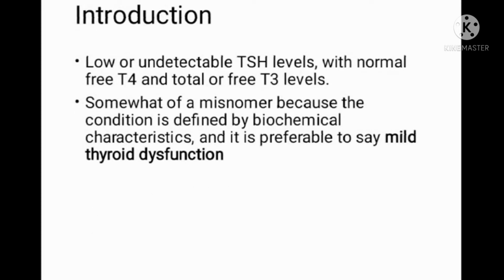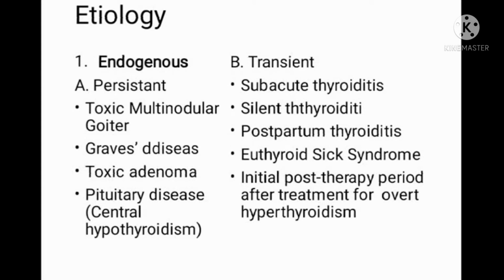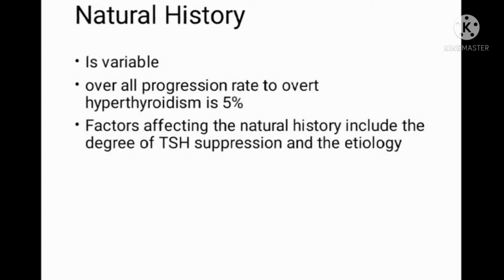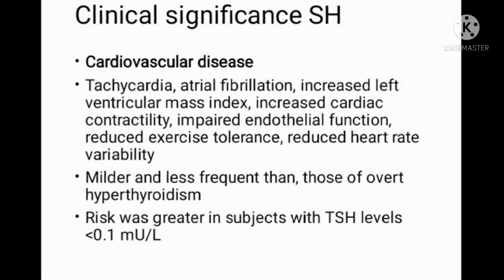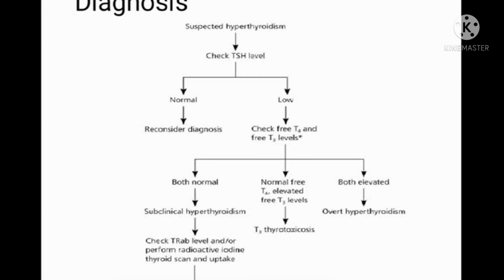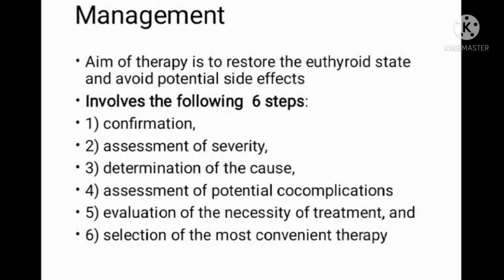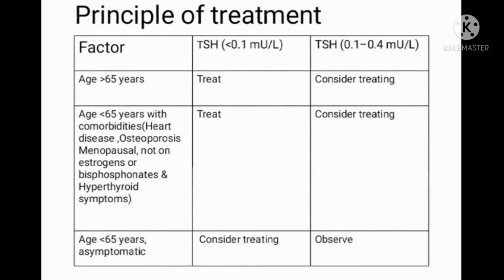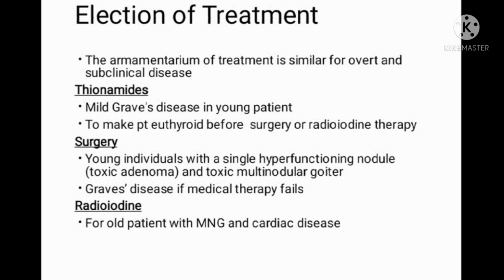subclinical Hyperthyroidism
approach and management of mild thyroid dysfunction or subclinical hyperthyroidism